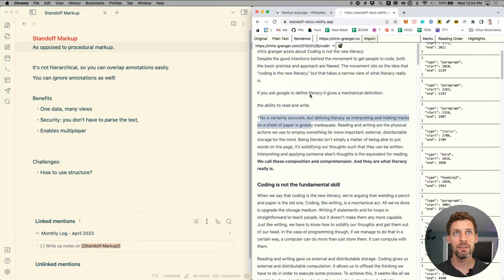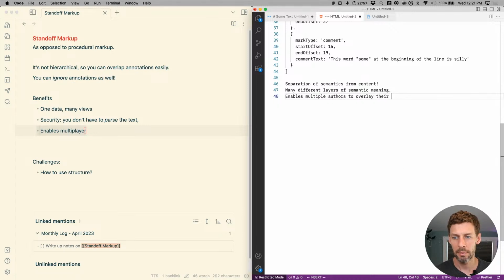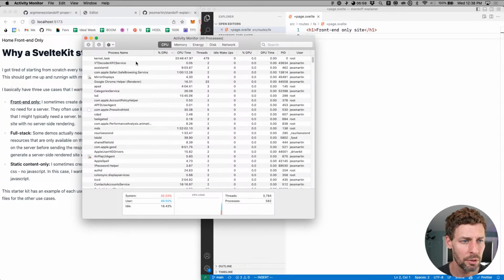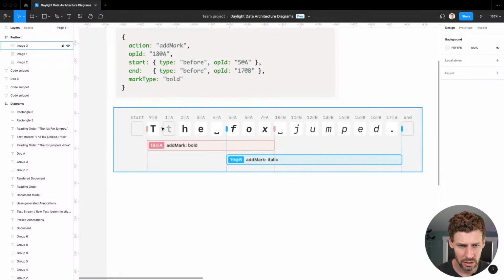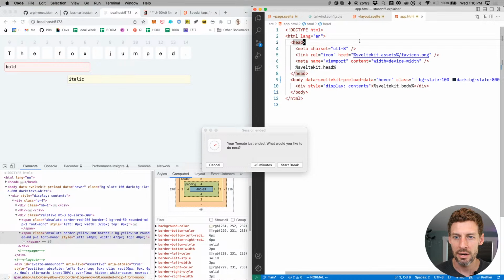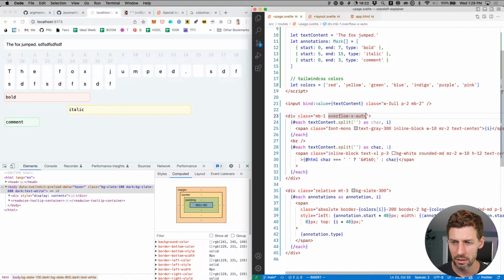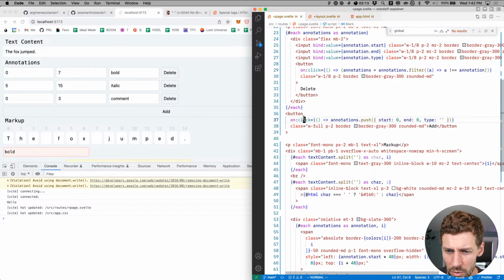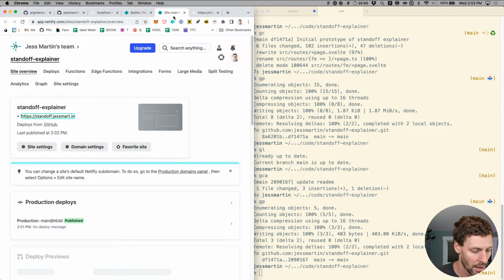Coding With Jess EP43: Standoff Markup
I'm working on a visualization for standoff-based markup.